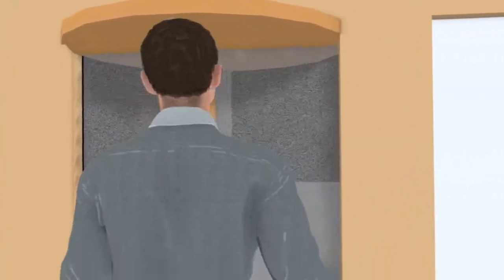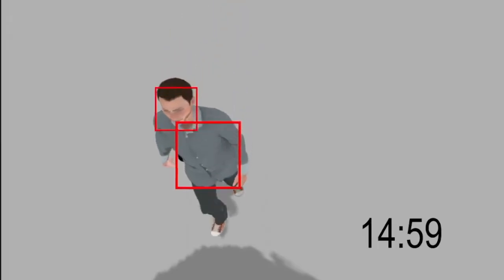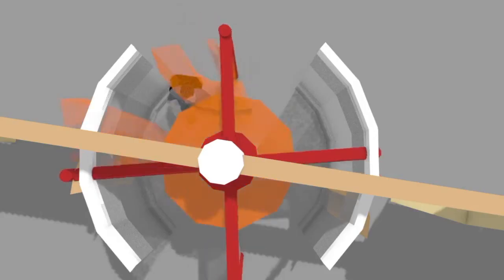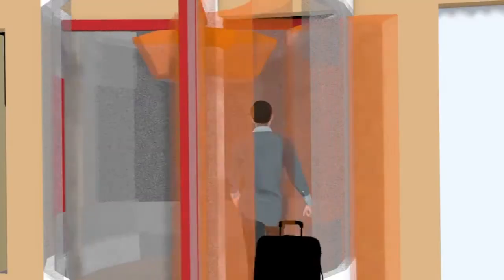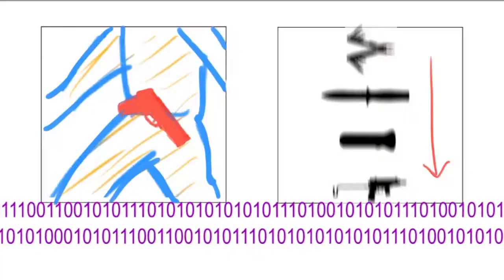Airport Security Video - Revised1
LocoMobi introduces the Quest Vision Intelligence system